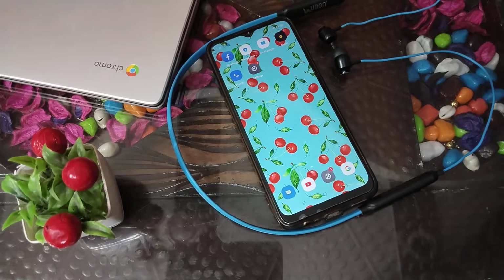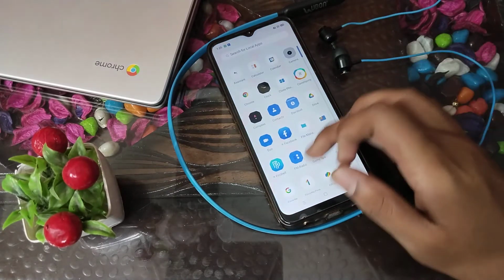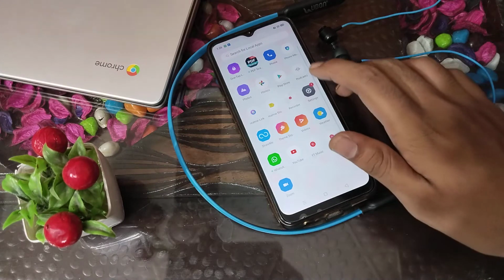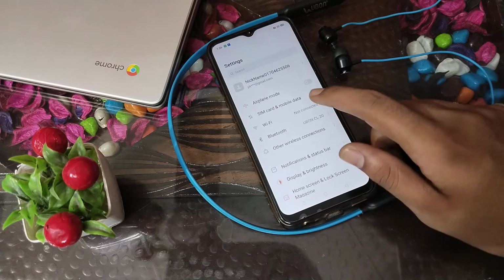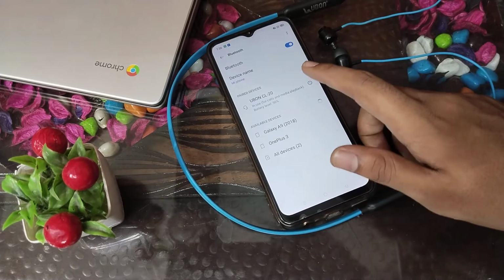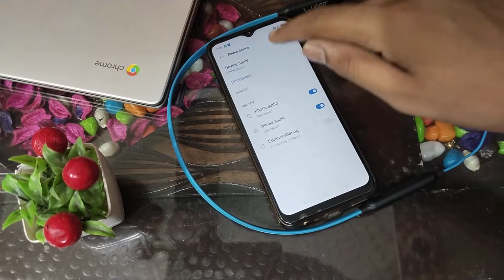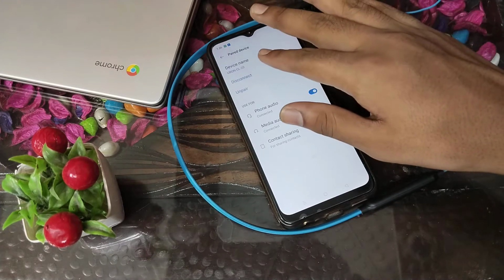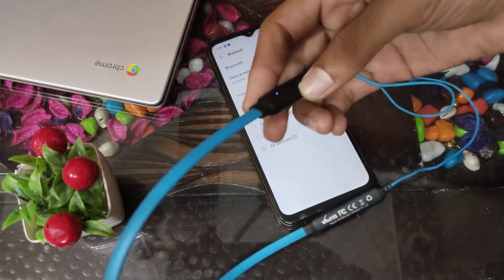How to disconnect earphone in realme Narzo 50A prime phone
How to disconnect earphones in realme C35 phone,
How can you disconnect earphones in realme  C11 phone,
Earphone ko kaise disconnect karte hain realme C25y phone mein,
earphones ko kaise disconnect kare realme 9i phone mein,
bluetooth earphones setting ko kaise disconnect karte hain realme phone mein,
Earphones setting in realme 8 mobile
Top 15 hidden features realme Narzo 50A prime phone,
Tips and tricks realme Narzo 50A prime phone